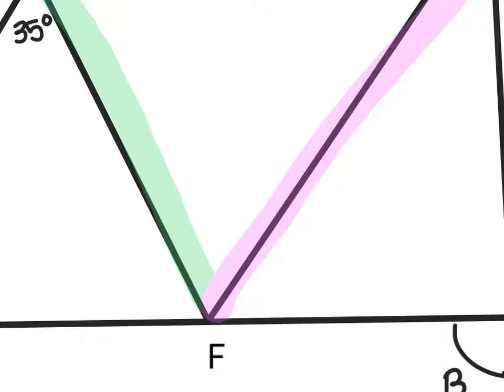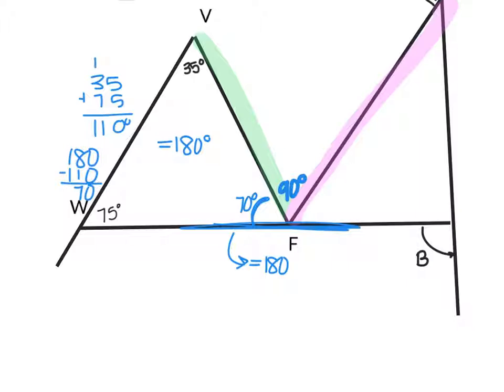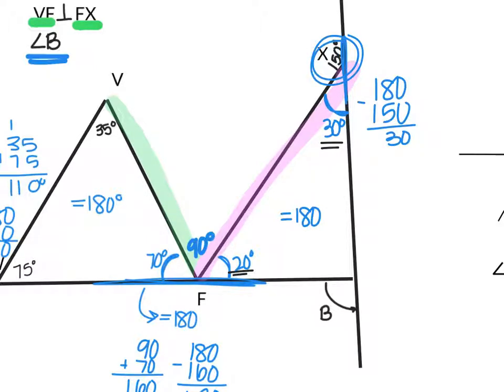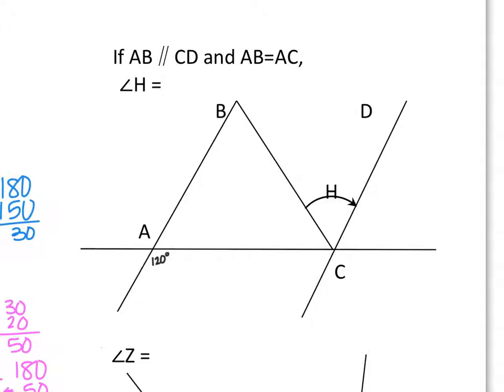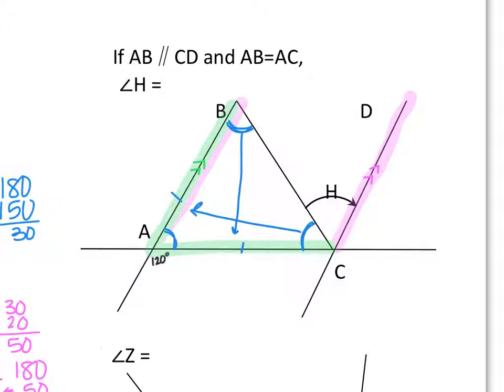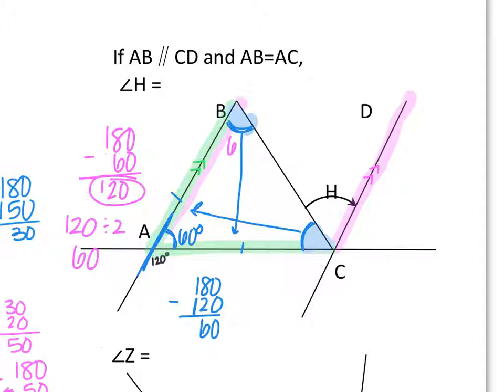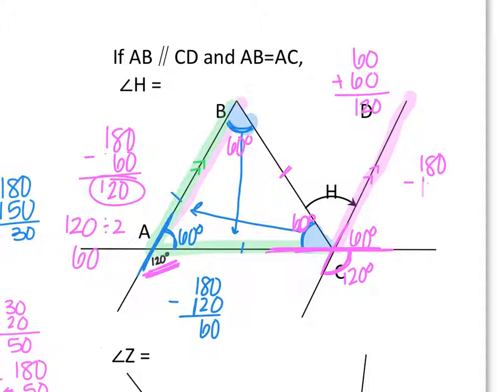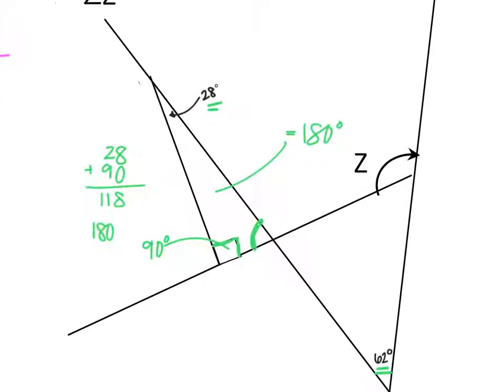Solving for Angles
Here are three examples on how to solve for missing angles in more challenging problems.